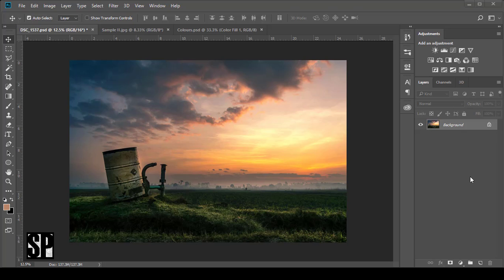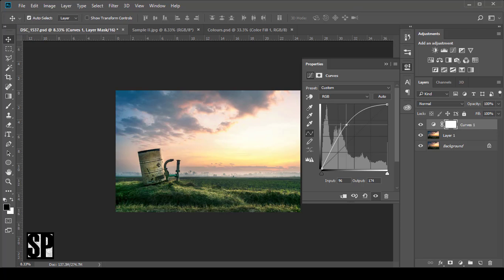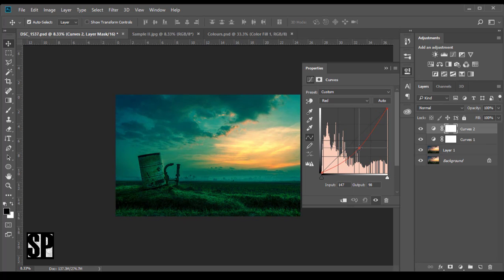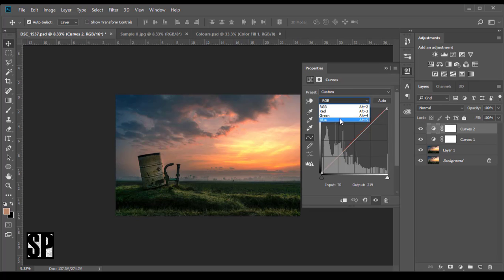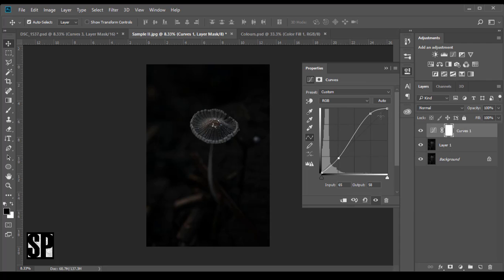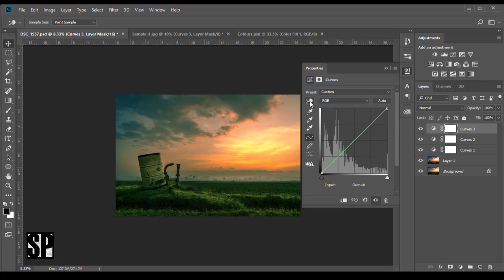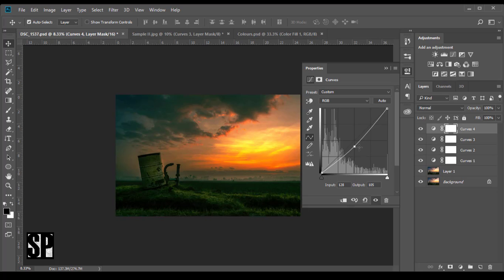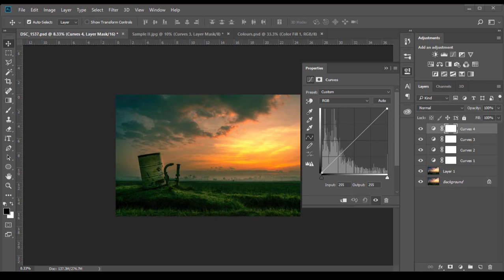Nail The Curves Adjustment Layer. English Tutorial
This is the first video of Snap Perfect. So we are going to discuss about one the most powerful arrangements of Photoshop i.e, the Curves Adjustment Layer.

Hopefully after watching this video, you will become a master of Curves!!!
May it be sharpening your images or pop-up the colors, the applications of Curves in Photoshop are heavenly.

In this tutorial, we will learn how Curves work and the fundamental concepts behind it.

So welcome guys..keep watching and lets start the better learning of Photoshop.